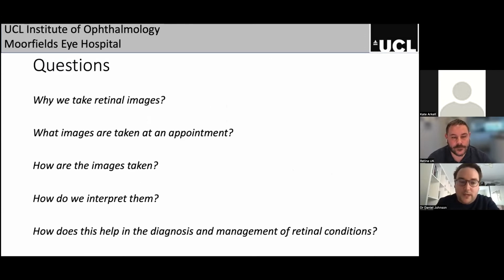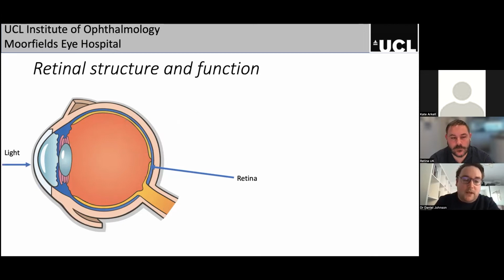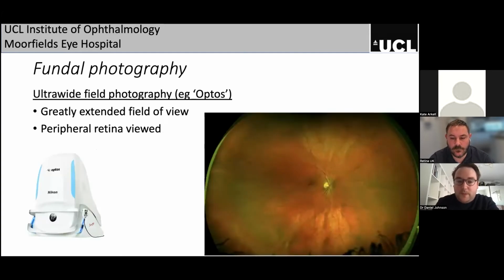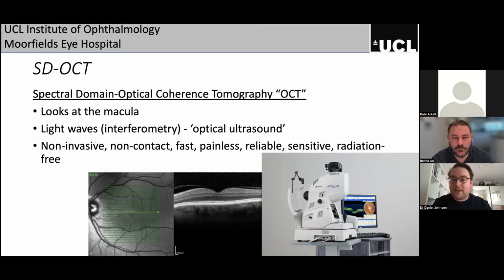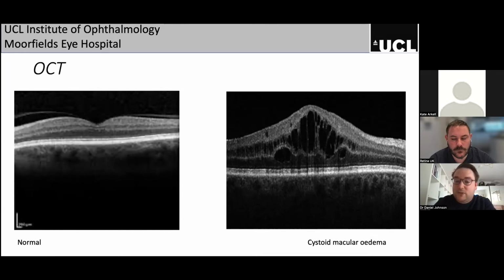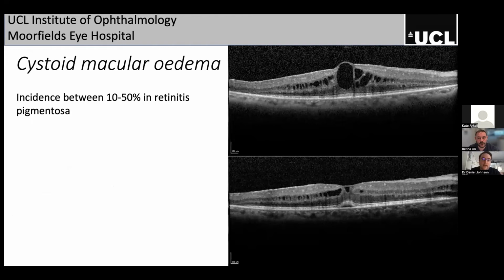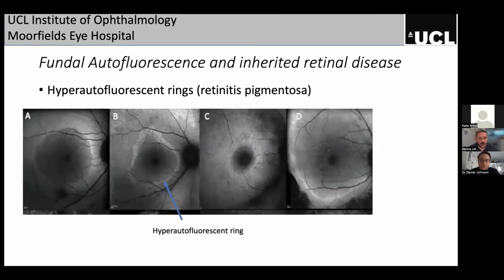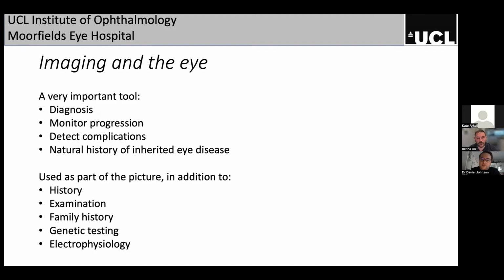Webinar: Medical images and what they show with Dr Daniel Jackson from Moorfields Eye Hospital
Dr Daniel Jackson will talk about medical imaging of the retina. Detailed imaging of the eye is crucial for the assessment of many eye conditions and retinal disorders in particular. He will be discussing what images you are likely to have during a hospital appointment; how they are taken; why we take them; how we interpret them; and how this helps in the management and treatment of retinal conditions. He will talk through pictures and examples to help illustrate exactly what we are looking at and what it means.

Daniel is a Clinical Research Fellow working at Moorfields Eye Hospital and the Institute of Ophthalmology in London. He is currently undertaking a PhD with Professor Mariya Moosajee and works in the adult and children genetics clinics at Moorfields. His background is in Clinical Ophthalmology where he has almost completed his training in the Oxford training programme. He has a special interest in genetic eye disorders, including inherited retinal conditions, paediatrics and glaucoma.